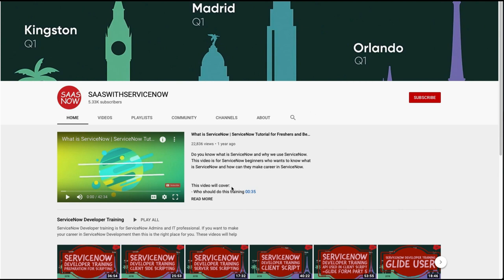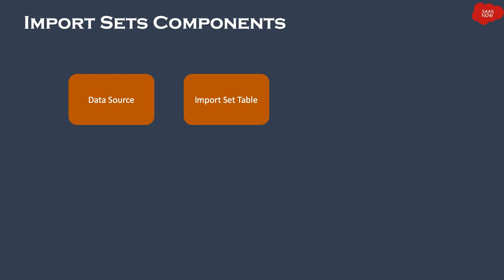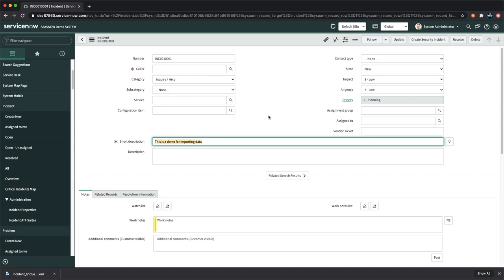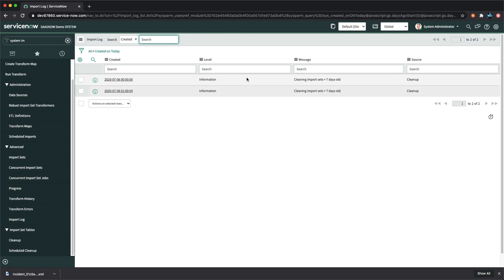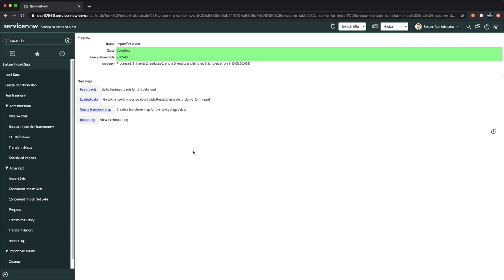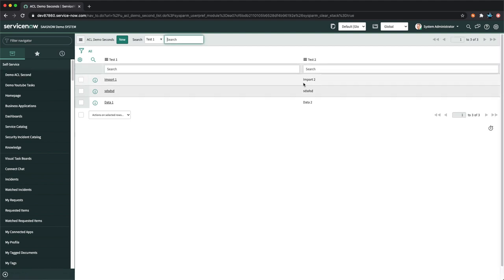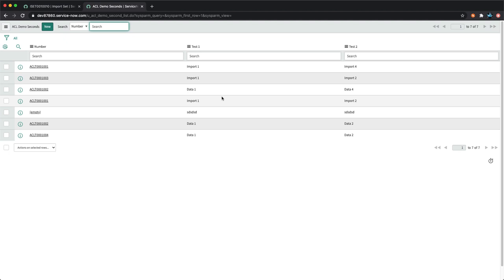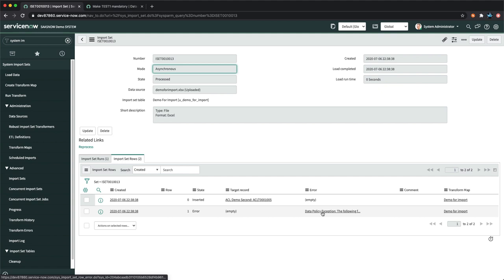#12 ServiceNow System Administration Training | Data Import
This is Part 10 of ServiceNow System Administration Training. This training is about Data Import in ServiceNow.
Please Note : This training has been prepared in Orlando version of ServiceNow.
About The Training
This training will cover everything you need to know in order to get started with administering a ServiceNow instance. You will learn how ServiceNow works and how to properly configure and customize the platform.

The training has been designed to cover all the topics required to learn to pass ServiceNow System Administrator exam. In addition,  I have also added Knowledge Check sessions in which you can check your knowledge after completing couple of videos.

Understanding of ITIL concepts and common IT principles will help you to understand better.

- CMDB
- Integration
- Events
- Update Sets
- Platform Stats
- Recap

Who should watch the Training:
- Anyone interested in becoming a ServiceNow administrator or developer
- Anyone who wants to begin your path for growing your career in ServiceNow
- Professionals who wants to pass the ServiceNow certified System Administrator exam